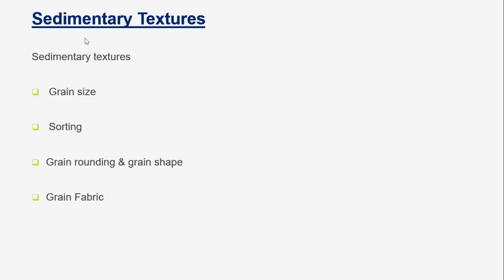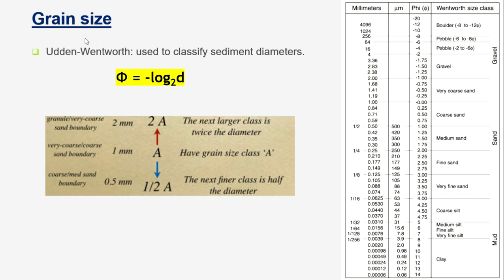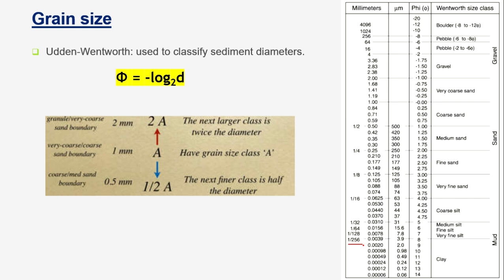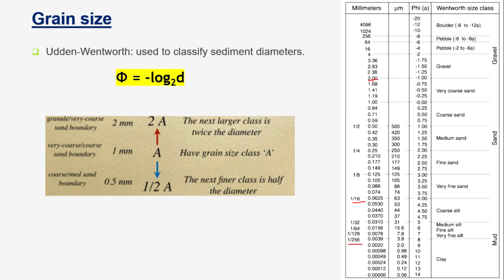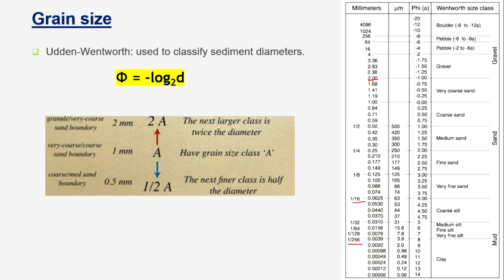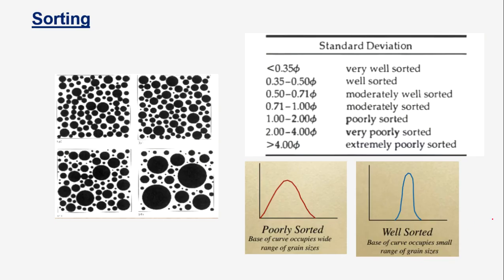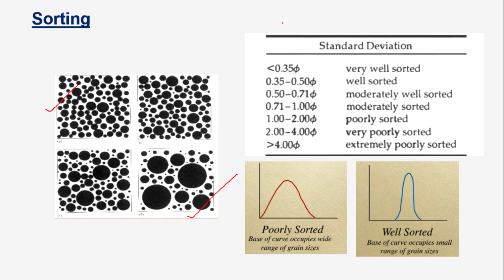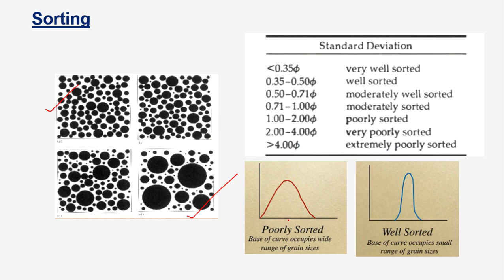S5 Sedimentary Textures